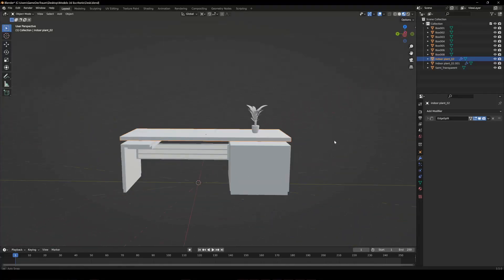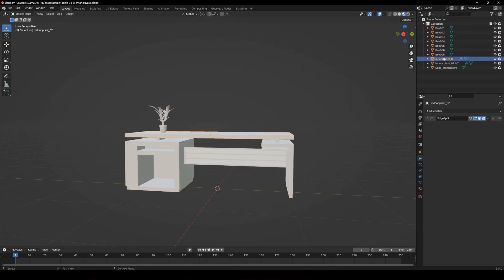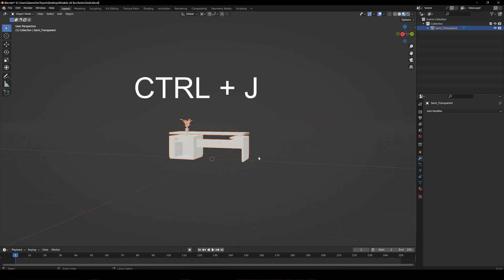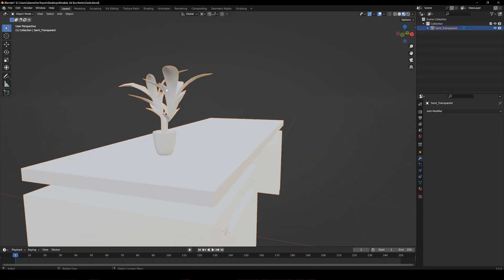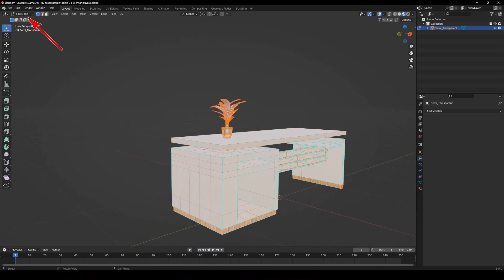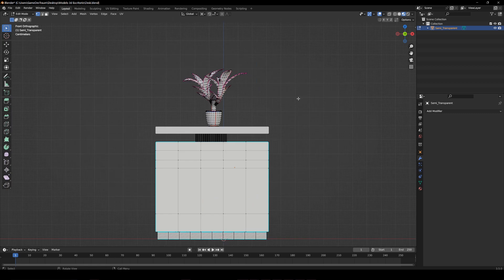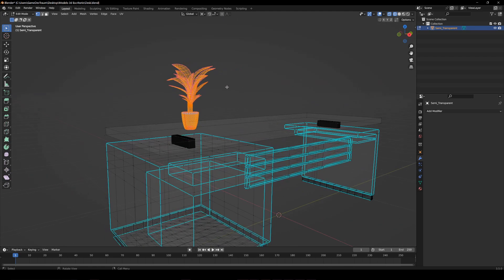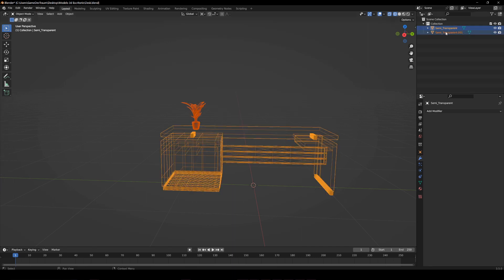How to COMBINE OBJECTS in Blender - Join and Separate Objects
In this video we see how to join and separate objects in Blender, turning two objects into a single one and then we see how to take one of the pieces that belongs to an object and separate it into another object.

*HOW TO JOIN OBJECTS IN BLENDER*
To join two or more objects in Blender select them and press CTRL+J.

*HOW TO SEPARATE OBJECTS IN BLENDER*
To separate a certain part of an object into a new object in Blender, enter in the EDIT MODE, select the vertices you want to separate, press P and choose "Separate by selection".

*Why would you want to join two objects in Blender?*
One reason could be because all parts are fixed and form an object that will not separate into pieces.

*Why would you want to separate objects in Blender?*
One reason could be because a certain part of an object is not fixed in place and could eventually move independently.